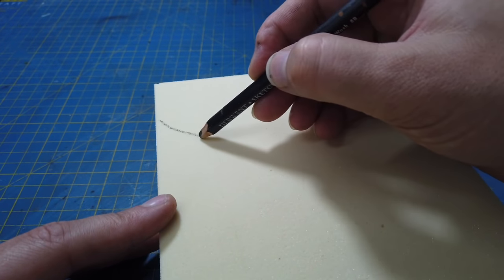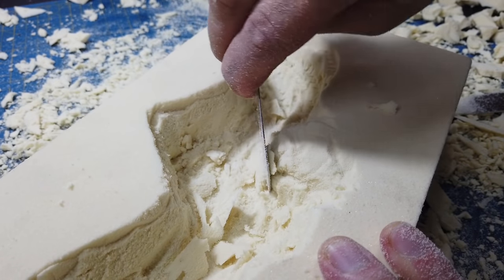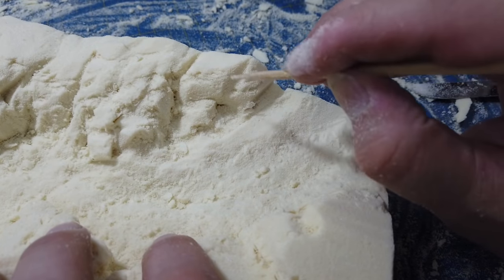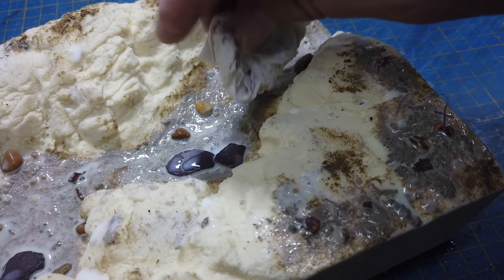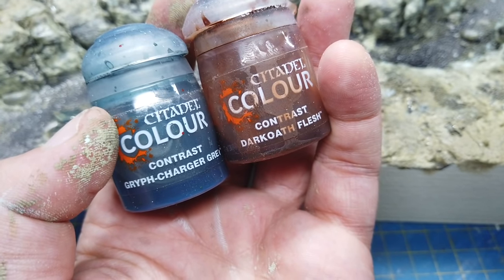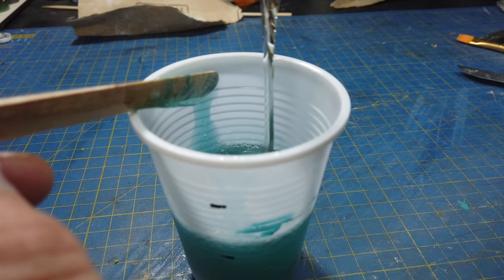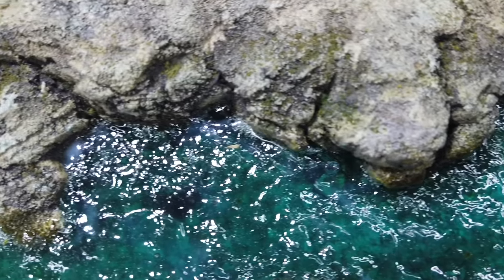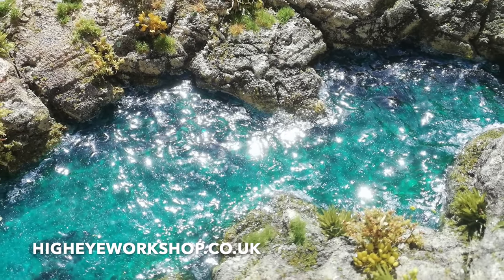How I made this amazing blue mountain river diorama...and nearly messed it up completely!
Many of the materials and tools I use come with safety instructions. Please always read and follow these rather than simply copy what you see me or other people doing.

Don't use a hot cutting tool on this polyurethane foam. It wouldn't work, and it would be dangerous for your health.

Making this peaceful blue mountain river diorama turned out to be really stressful! I very nearly lost the whole piece to a mistake, but luckily I managed to fix the problem and turn what could have been a disaster into something better than I'd imagined!

In this diorama tutorial I walk you through the steps I took to make this amazing piece of realistic scenery.

I used new water effects (new for me, anyway) as well as my trusty epoxy resin and Mod Podge.

I hand-carved the rocks from Sculptureblock, which, it turns out, is very different from extruded polystyrene (xps). It's possible to carve hyper-realistic rocks quite easily from this foam, but if you're planning a build like this then I would use extruded polystyrene since Sculptureblock and curing epoxy don't play too nicely together as seen in this video.

I hope you enjoy watching me bring this river diorama to life.

In this video I use several products that were gifted to me to use in my videos:

CFS Fibreglass have gifted me resin products in the past, but the resin featured in this video is stuff I bought from them previously